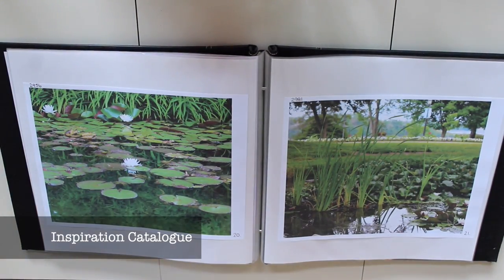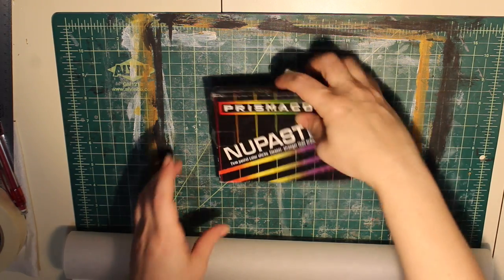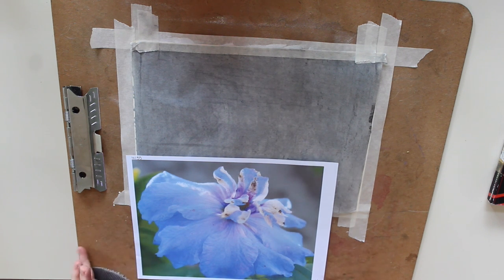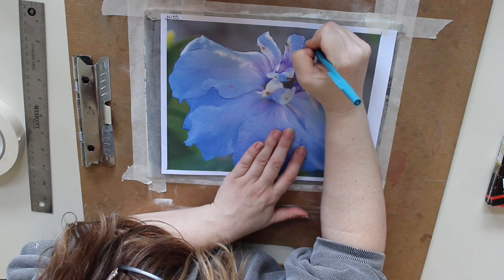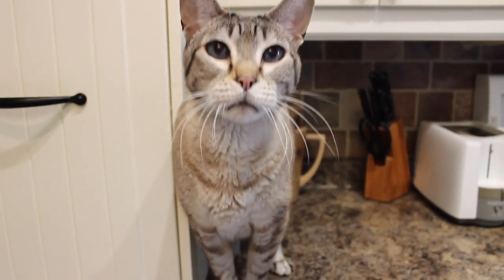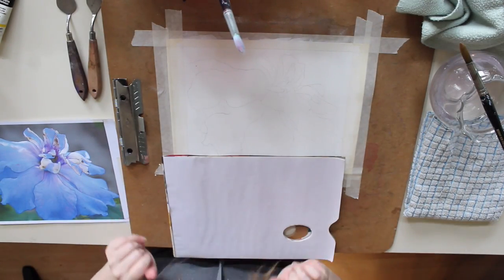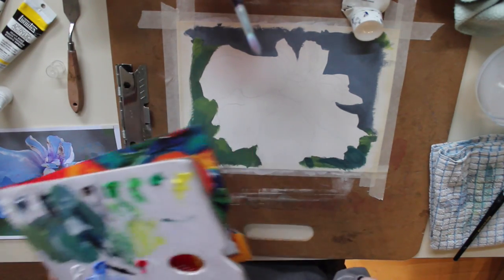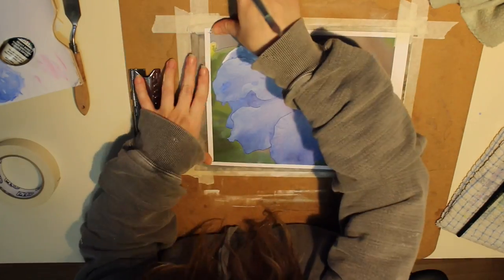diette's painting: flower with acrylics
apr 2021, inspiration album: creating my own inspiration.
painting with acrylic, flower from my balcony.

reference photo: image taken from my dslr in august 2019 of a flower on my balcony.

diette
07-11-21

Just Dance - Patrick Patrikios
Go On Going - Stayloose
Beatles Unite - Rachel K. Collier
Higher Powered - Audio Hertz
Love Aside - Patrick Patrikios
Ant Fire - Rachel K. Collier